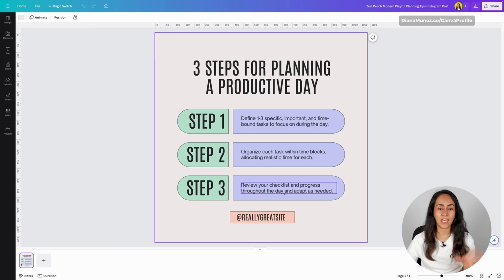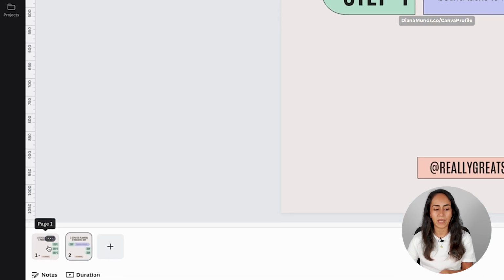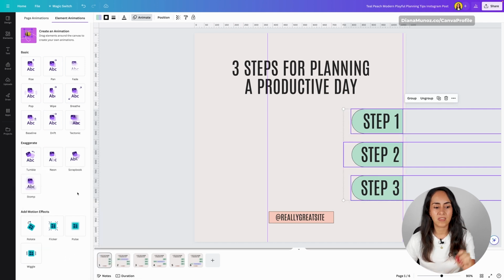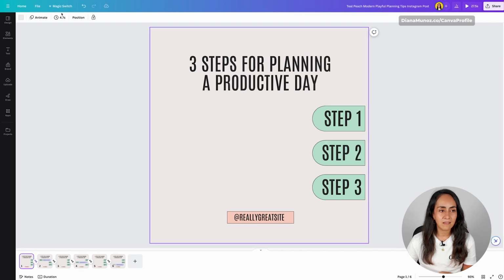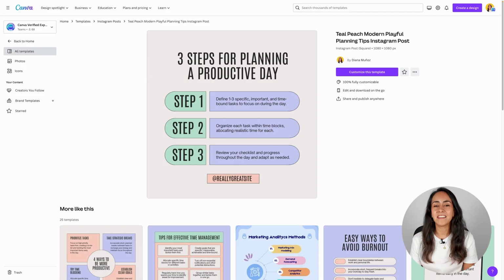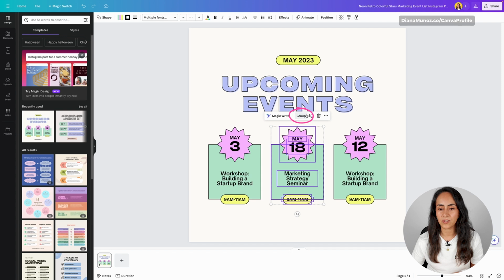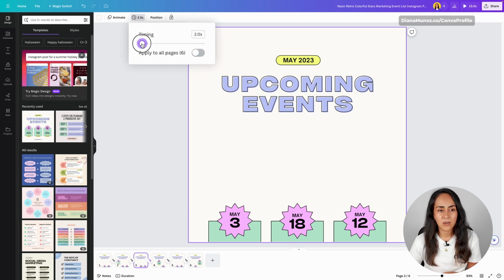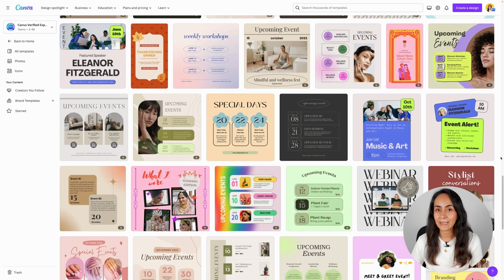Easy Canva Animations for Instagram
Get ready to add some pizzazz to your Instagram feed! In this episode, I'll walk you through creating 2 awesome animations that will make your Instagram pop! The best part? It's all FREE and beginner-friendly! 🎉

I'll guide you step by step, showing you how to design animations that are not just simple but loads of fun too! Don't worry if you're new to this – I've got you covered! We'll be using free templates (find the links below) to make it even easier.

We'll explore two cool animations: one sliding in from the side and another rising up from the bottom. But here's the exciting part – you can customize them any way you like! 🎨✨

I'm also all ears for your suggestions on what animations you'd like to learn next! More fun tutorials are on the way!

I publish new templates (Free & Pro) every week on my Canva profile!

✅ VIDEO CHAPTERS
00:00 Intro
00:28 Instagram Animation #1
14:59 Instagram Animation #2